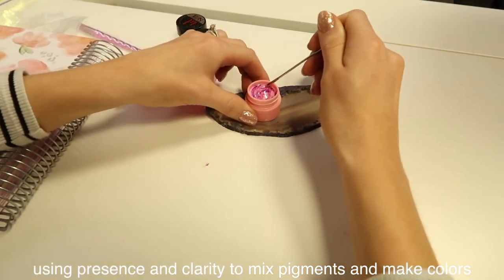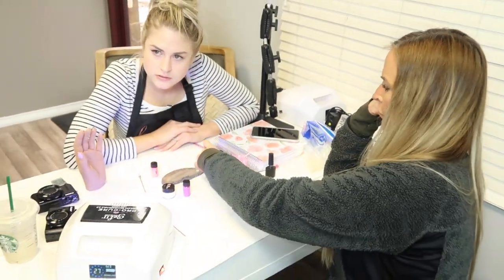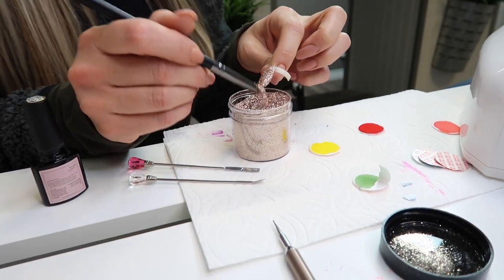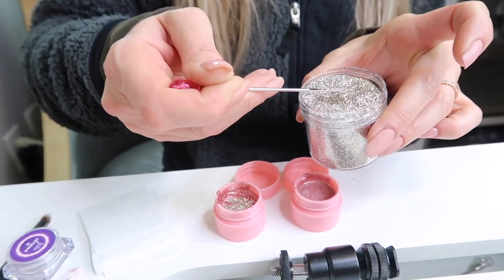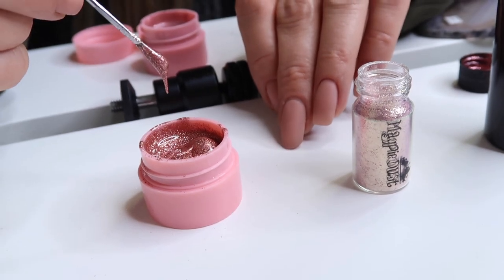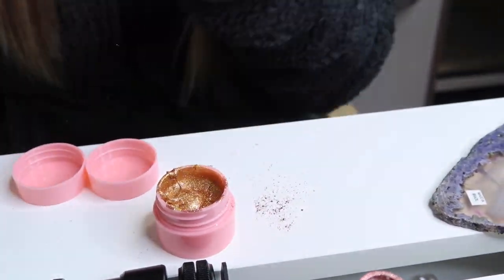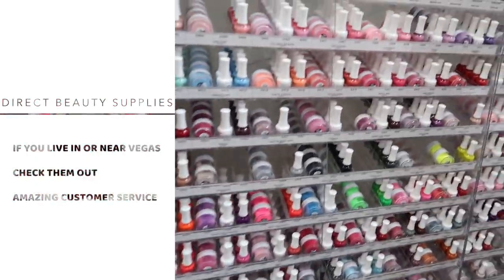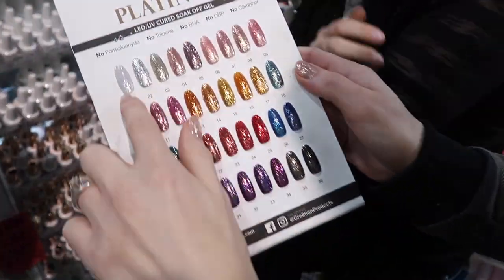VEGAS NAIL VLOG | SHOPPING, MIXING PIGMENTS, FILMING FOR YOUTUBE AND MORE... #01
NAIL TRIP! I visited the amazing Kelly and Tara from Luminary nail systems and here is my travel vlog!
We went nail shopping, saw room escape, mixed pigments and filmed a tutorials for you guys!

Luminary Nail systems on youtube